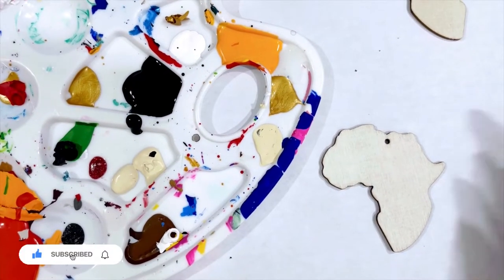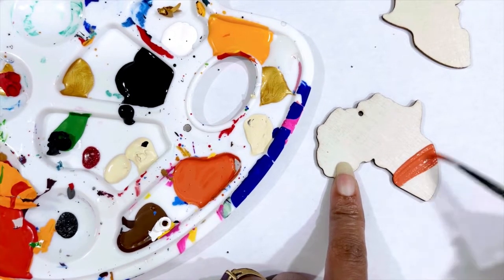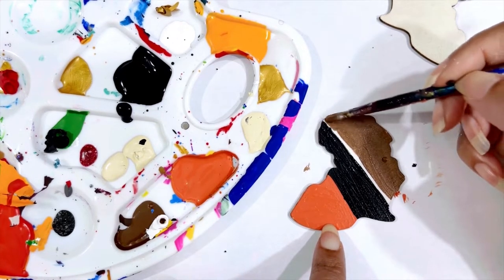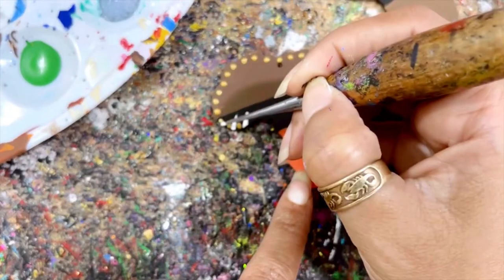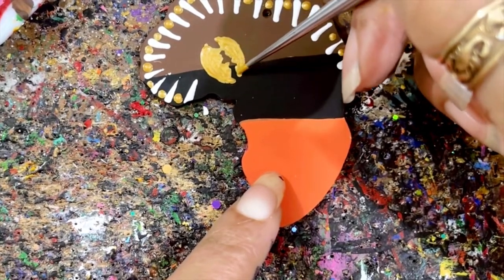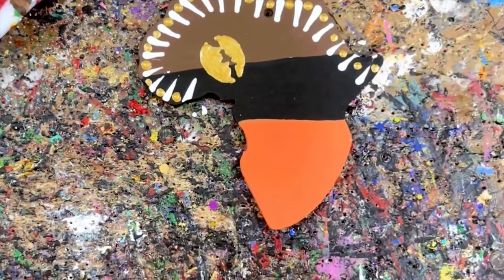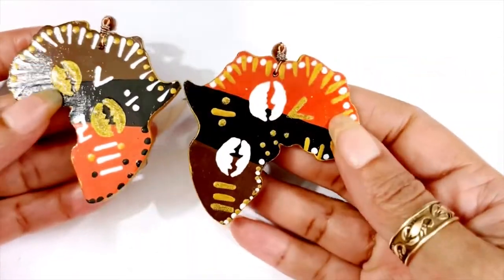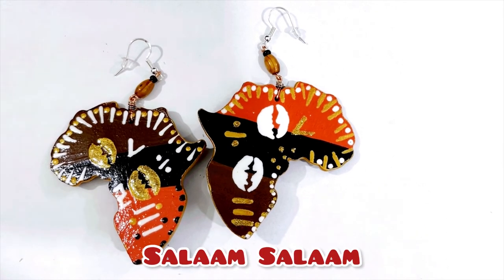DIY: Africa’s Mudcloth Designs (Hand Painted Earrings) Wearable Art BOABW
means, I will earn a small fee, if you purchase from the links to Amazon.com
The earnings I make, goes back into my channel.

4 ounce
8 ounce
Dura Art Gloss
8 ounce

Acrylics Paints ❤️
Acrylic Paints
Hippie Crafter Acrylic Paints
Acrylic Paints
Golden Acrylic Paints
Milo Acrylic Paints
Apple Barrel Acrylic Paint Set
Splendid Gold Acrylic Paints
Puffy Paints

Glitter Paints I use

Ceya Glitters
Ceya Holographic Chunky Glitter 4.2oz/ 120g
Ceya Chunky Glitter, 4.9oz/ 140g
Ceya Irregular Holographic Chunky Glitter, 3.5oz

Bead Reamer

Nail File

HARDELL Mini Cordless Rotary Tool

Cowrie Shells: (Small)
Cowrie Shells (Med)

Paint Brushes
DACO Detail Paint Brush Set, 7pcs